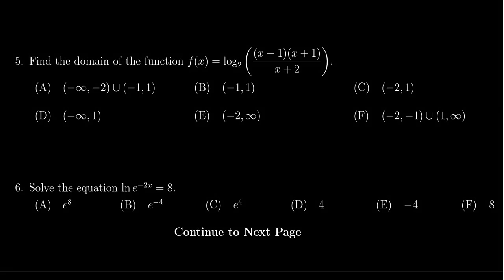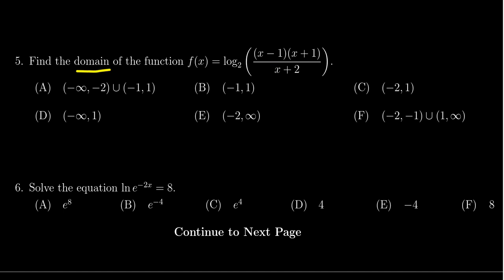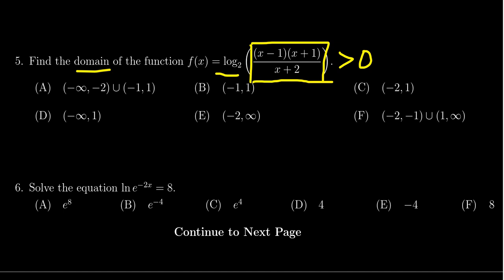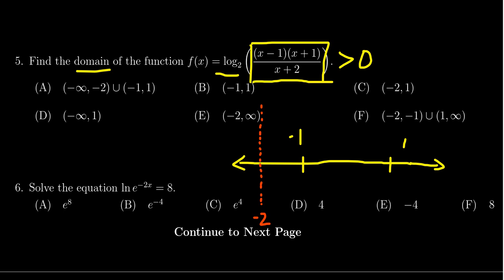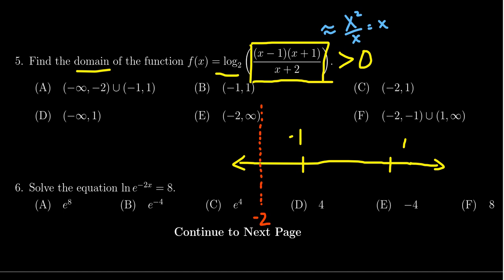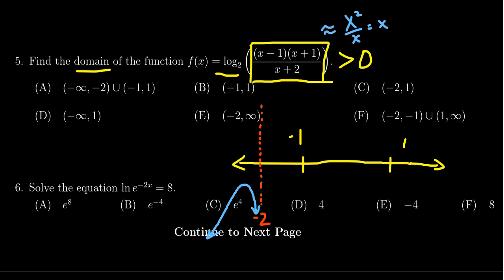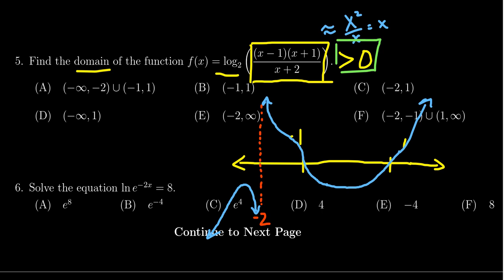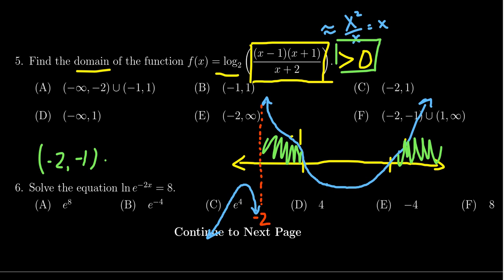Math 1050, Exam 4 - Question 5